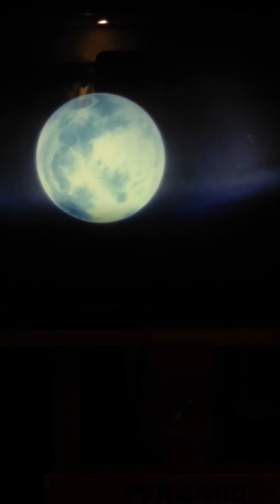Lover's Moon / Grenn Frey